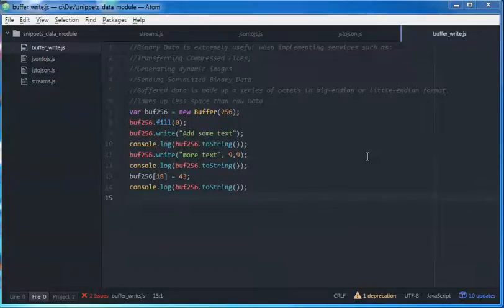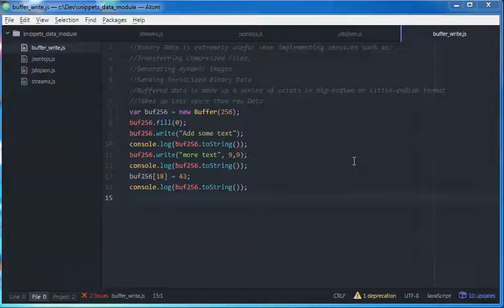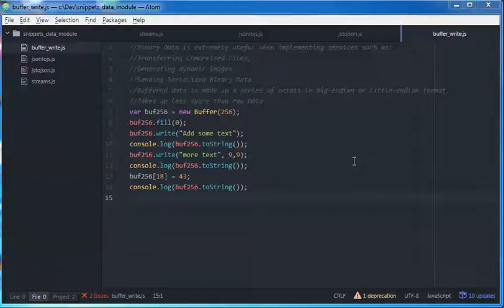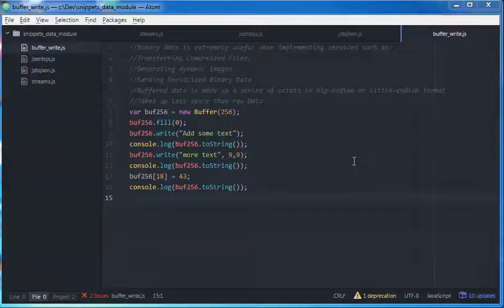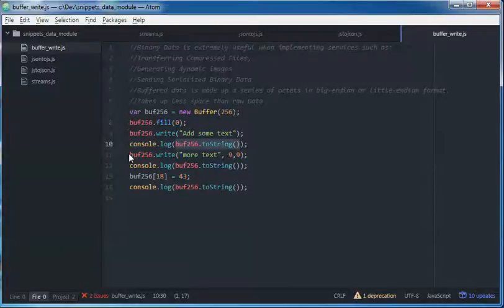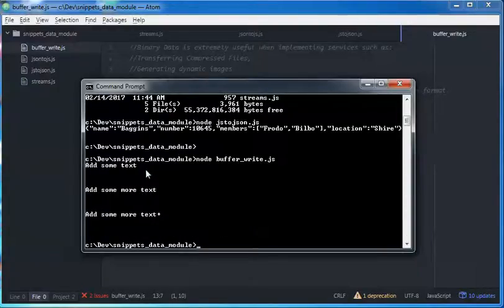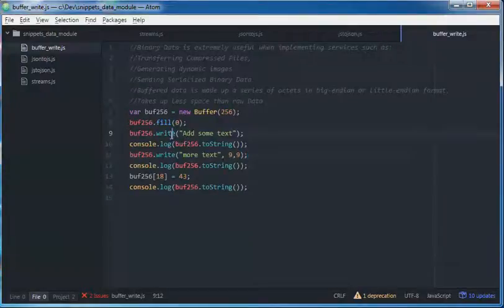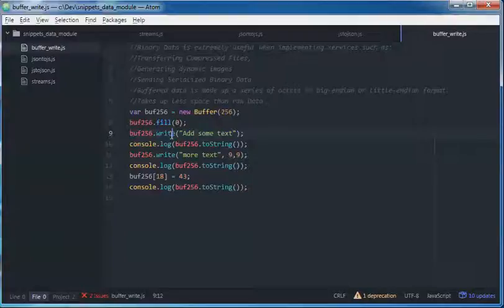Handling IO Buffers